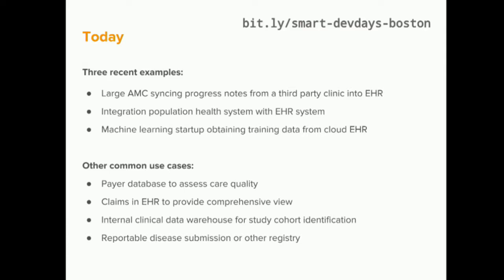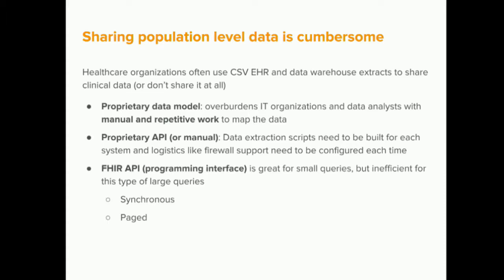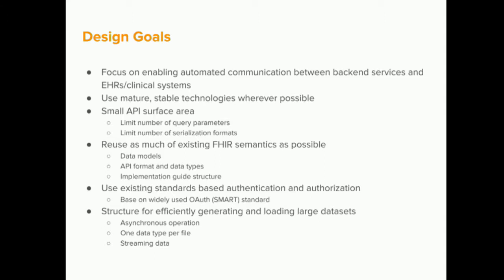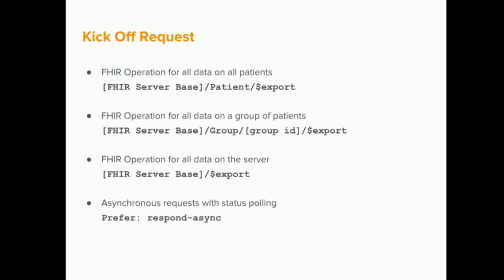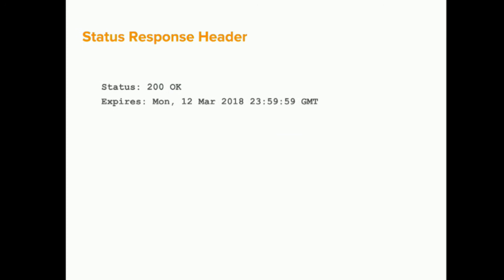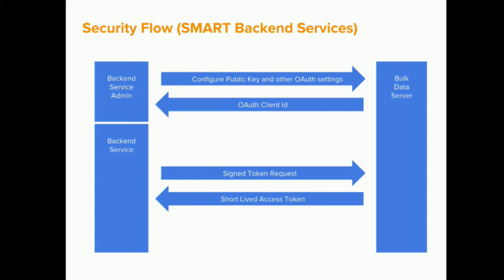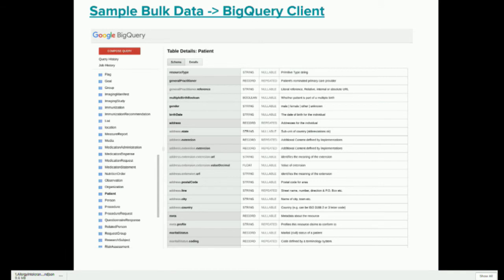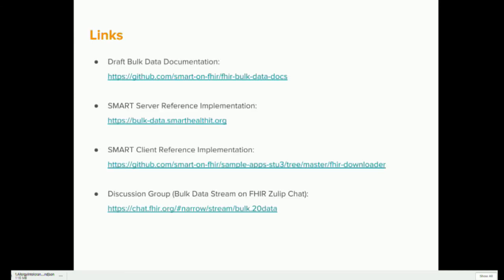Bulk Data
Bulk Data, presented by Josh Mandel and Dan Gottlieb

Healthcare organizations have many reasons for bulk data export, such as populating a data warehouse for operational or clinical analytics, leveraging population health and decision support tools from external vendors, and submitting data to regulatory agencies. Today, bulk export is often accomplished with proprietary pipelines and data transfer operations frequently involve an engineering and field mapping project. Learn about an exciting new effort by SMART and HL7 to bring the FHIR standard to bear on these challenges of bulk data export.